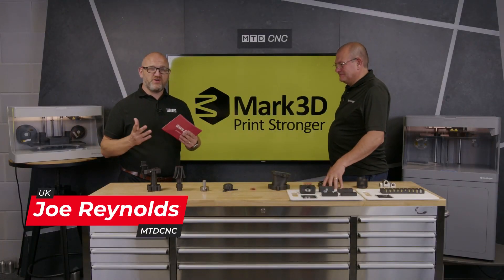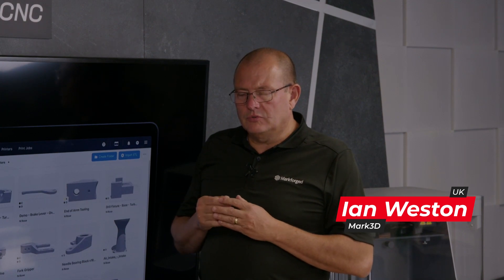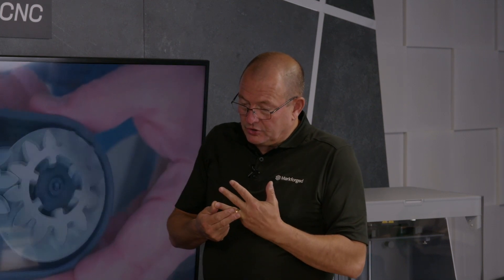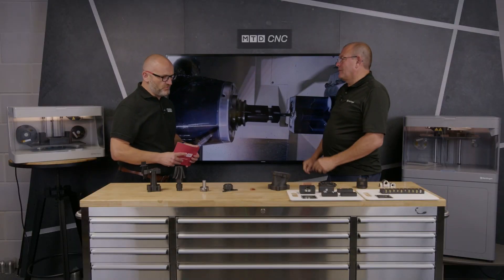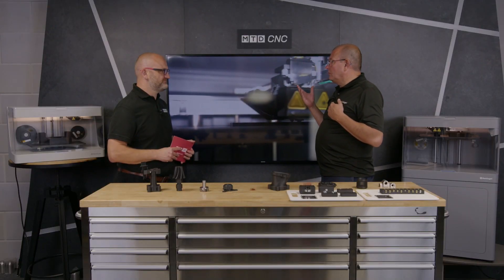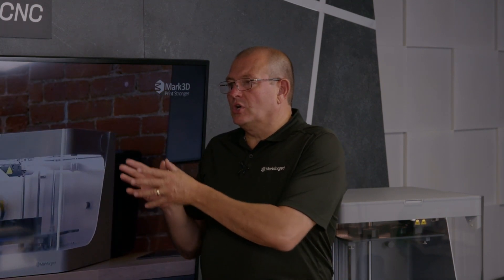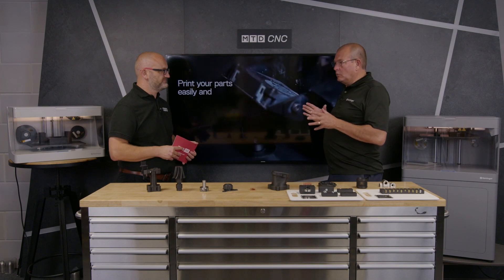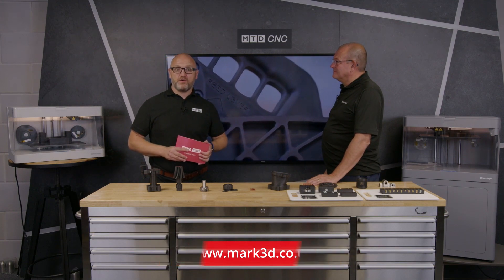What is the total cost of ownership of a 3d printer ?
In this video, Joe Reynolds talks about the total cost of ownership of a 3d printer with Ian Weston of Mark3D.

Some of the topics discussed include;

1. Power
2. Labour
3. Waste material
4. Free up time of CNC machines
5. No tooling